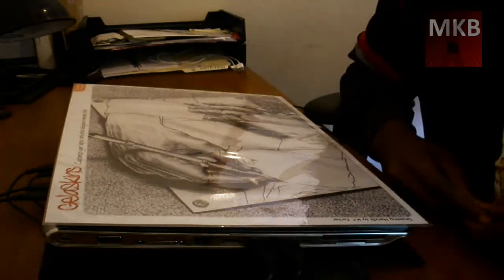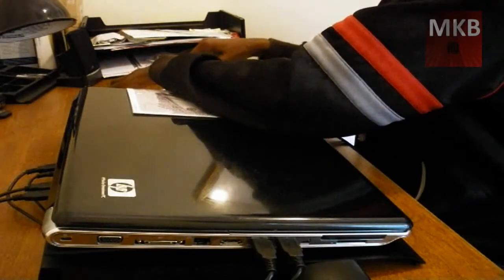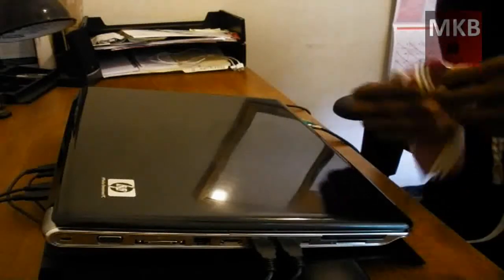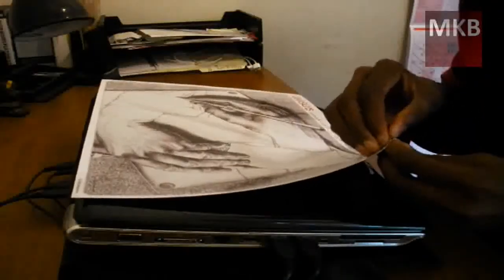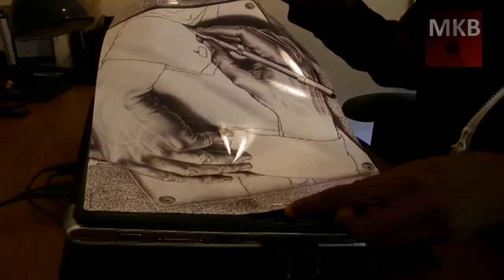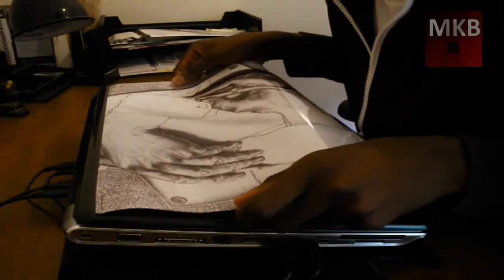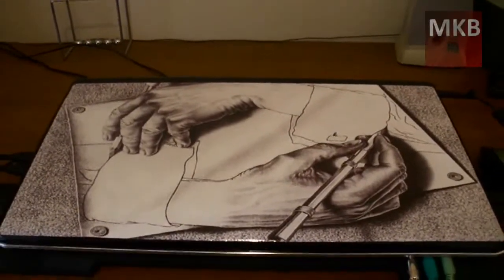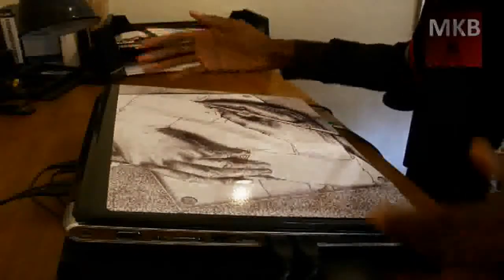17" Laptop GelaSkin Installation and Review [HD]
The GelaSkin wasn't very difficult to install, didn't take too much effort, and it was worth the final looks. Even if you don't like the design you saw in the video you can still visit the below link to check out more possible images you'd like - there are a TON of designs, and you're bound to find one you'll like!

These GelaSkins don't only come for 17" laptop PC's, but also for MacBooks, and smaller 15.4" and 13" laptops as well. The skins are also made for smaller devices like cell phones, PDA's and iPods.

Uninstallation (not on camera) was quite painless, and left no residue whatsoever. I like it!